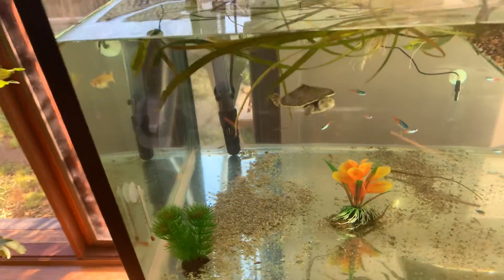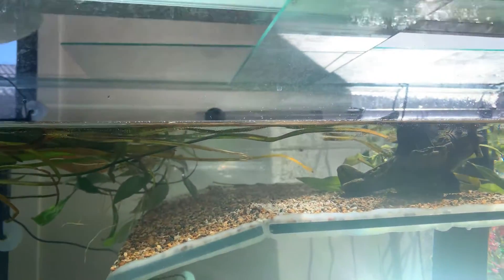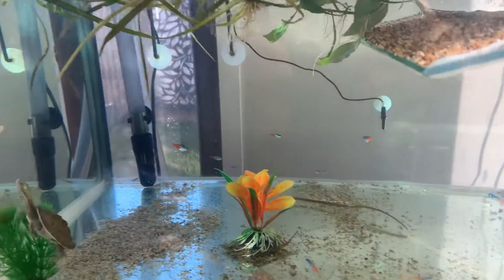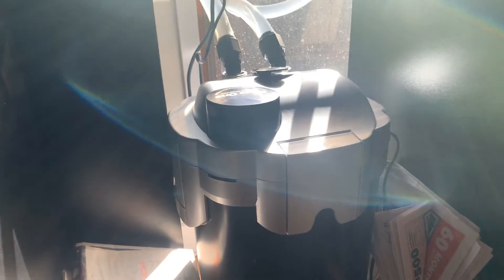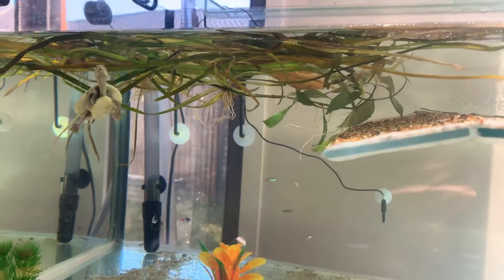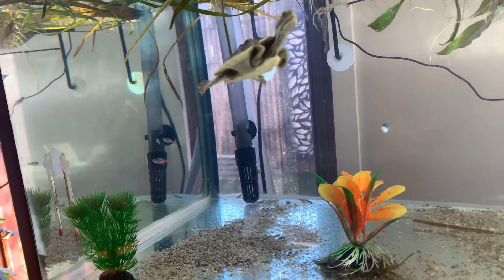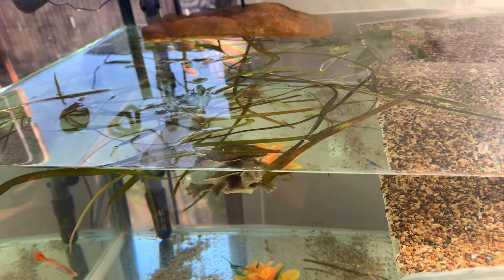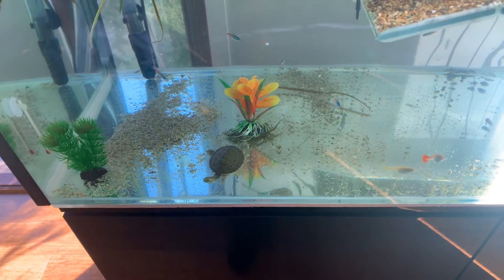Murray River Short Neck Turtle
My eight week old Murray River short neck turtle